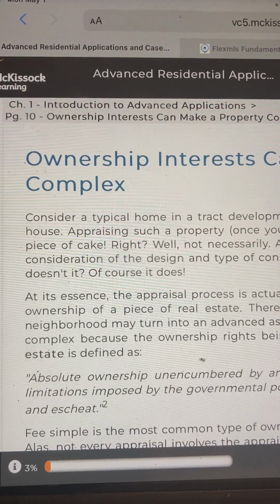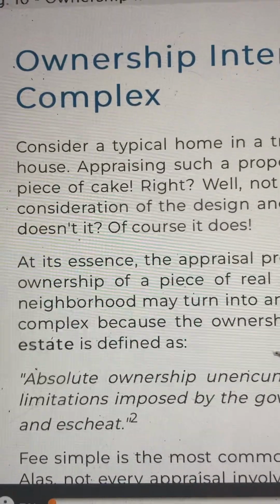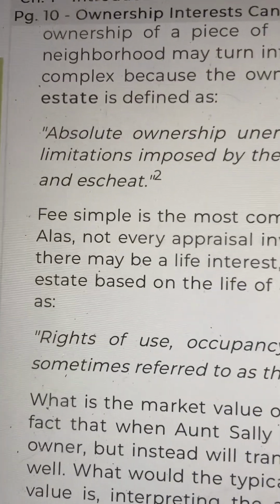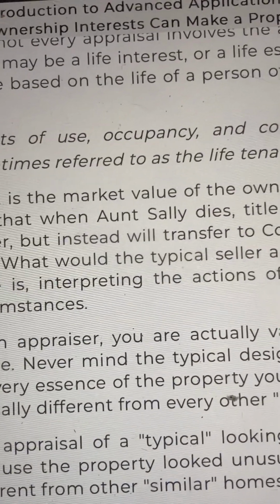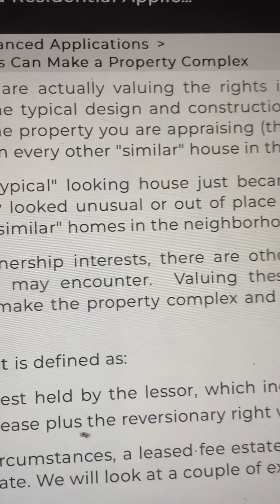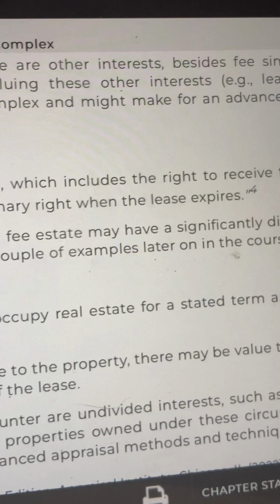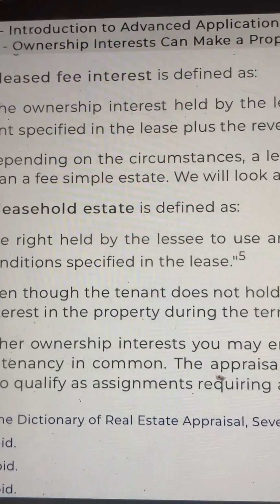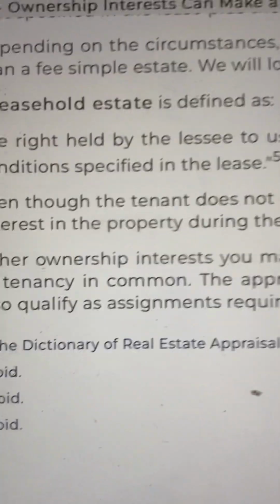Advanced Residential Applications and Case Studies, Chapter 1, Page 10, Ownership Interests can make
Advanced Residential Applications and Case Studies, Chapter 1, Page 10, Ownership Interests can make a Property Complex